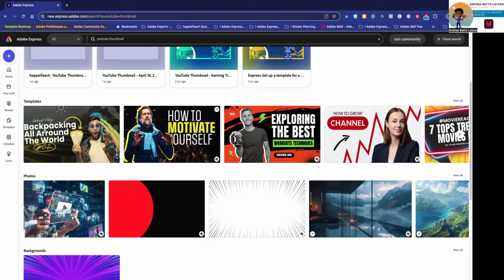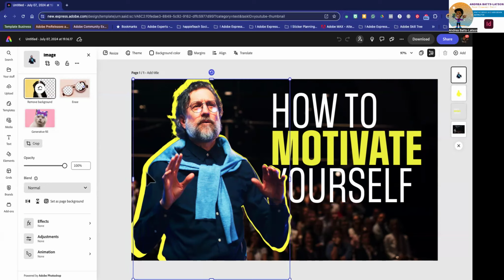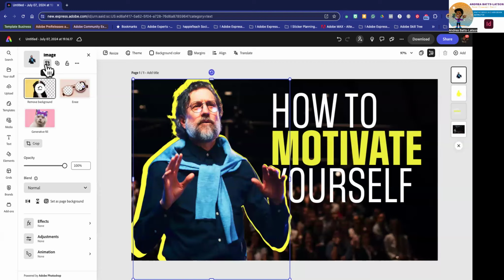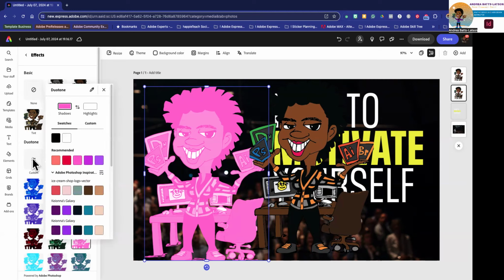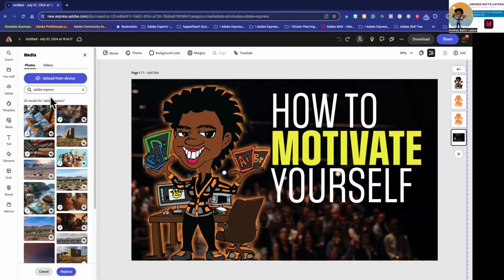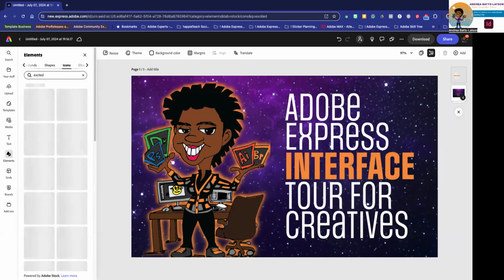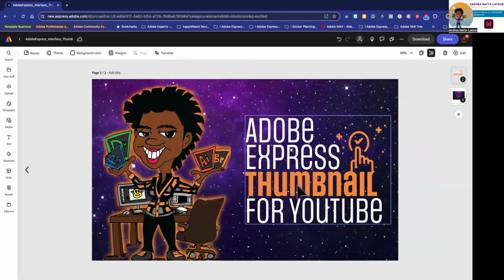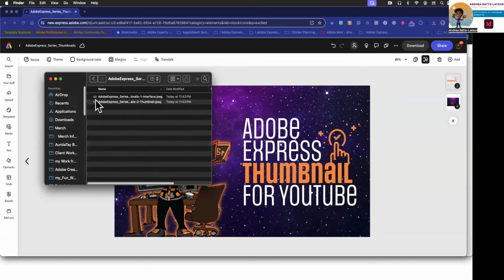Design Eye Catching YouTube Thumbnails with Adobe Express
Boost your YouTube channel with stunning thumbnails! In this student-friendly tutorial, learn how to create eye-catching thumbnails using Adobe Express. We'll cover everything from choosing the right templates to adding text, images, and graphics to make your videos stand out. Whether you're a beginner or looking to improve your skills, this step-by-step guide will help you master the art of thumbnail design.